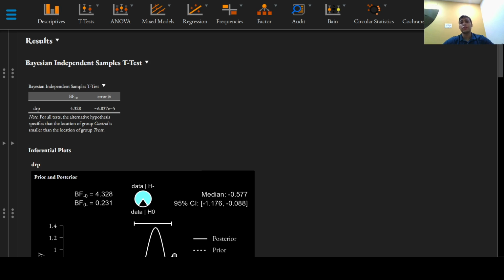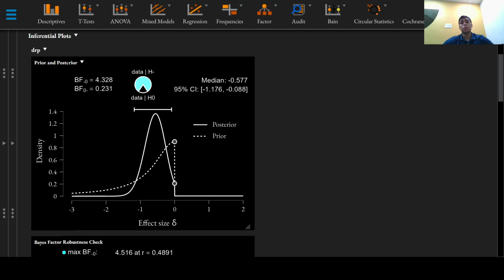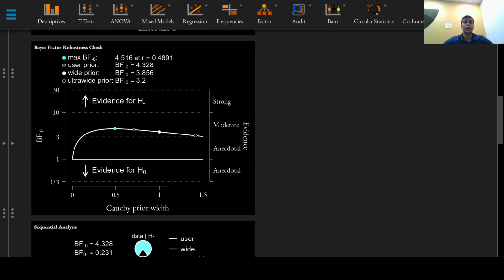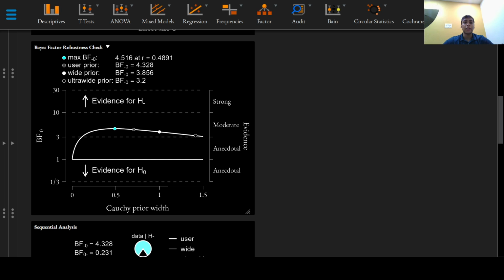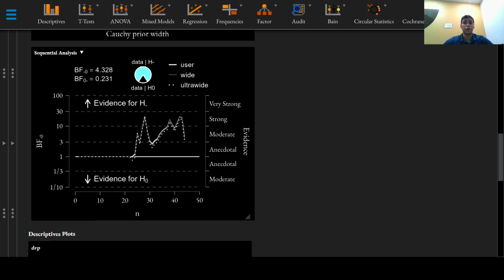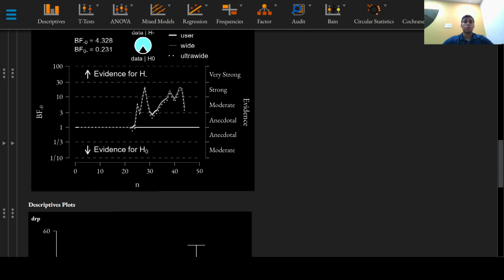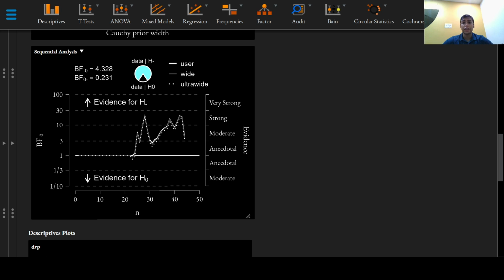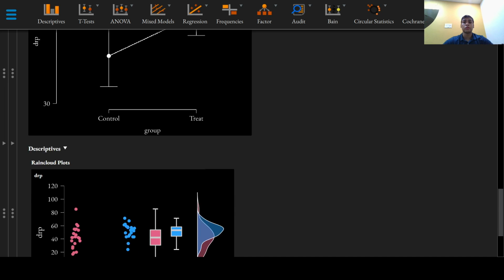4. Bayesian independent samples t-test - Plots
The fourth installment in the series on the Bayesian independent samples t-test focuses on obtaining plots for the Bayesian unpaired t test and interpreting them in an intuitive manner.

Bayesian analysis is an intuitive way of updating prior beliefs. I believe Bayesian analysis is going to be extremely useful in the near future, as medical literature continues to grow, and only very few niches remain to be filled. This video series aims to provide an alternative to the classical frequentist independent samples t-test - the Bayesian independent samples t-test. I will focus on teaching this statistical test of significance to evaluate the difference between two means in the statistical software package - JASP, because it is easy to use like SPSS, and is open-source, which means that it is free to use.